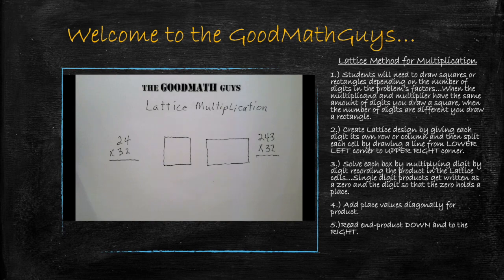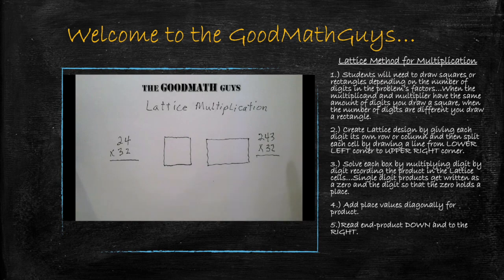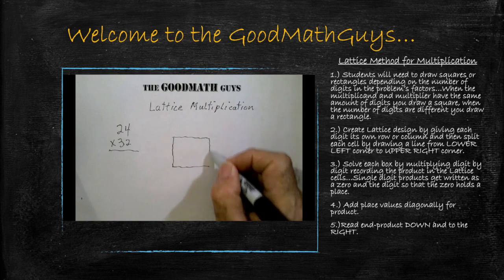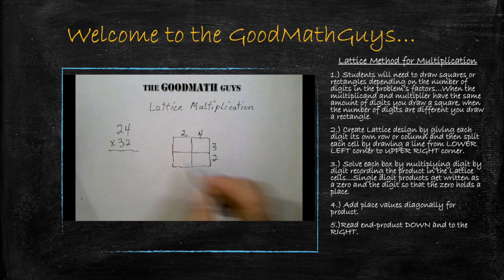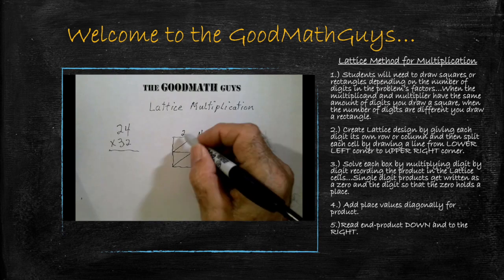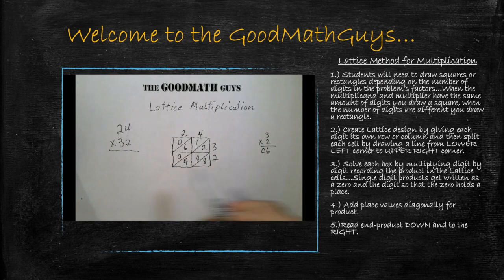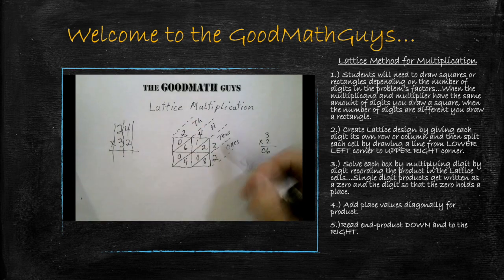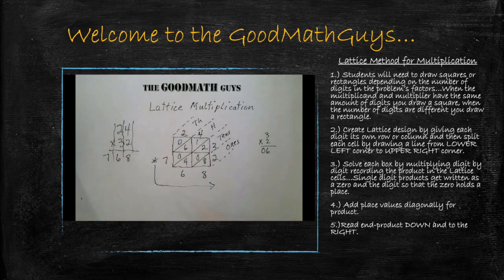How To: Lattice Multiplication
This video is a How To video. It will teach students and parents how to use the Lattice method for multiplying multi-digit multiplication problems.